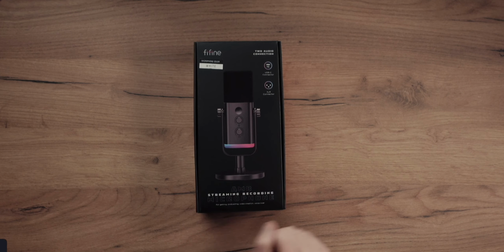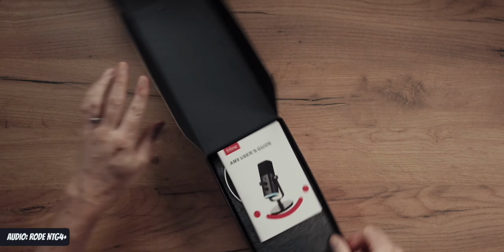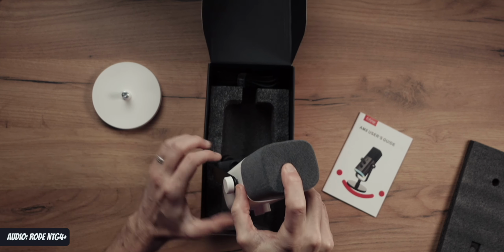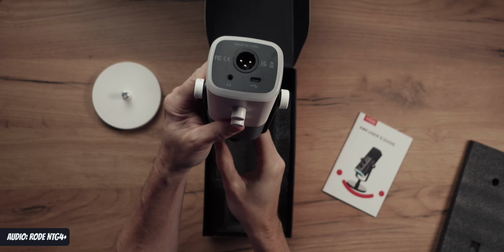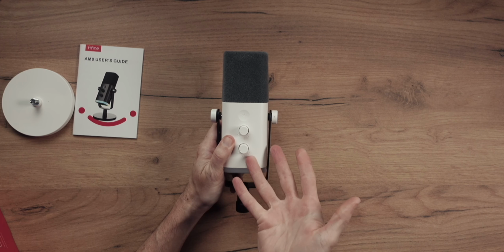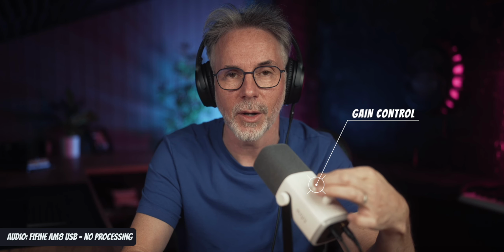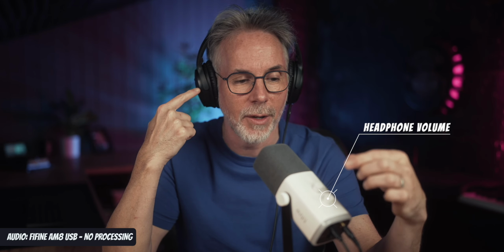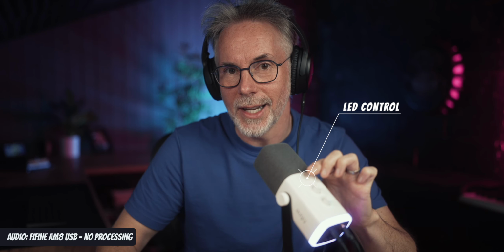Fifine AM8 USB Microphone Review: Affordable Audio for Professional Video Calls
Not every professional needs to spend £200+ on a microphone — but every professional does need to sound credible. This honest review of the Fifine AM8 USB microphone tests whether a £55 mic can deliver the audio quality that consultants, coaches, and executives need for Zoom calls, webinars, and recorded content. No fluff — just a real-world voice test and a straight verdict.

Covers: audio quality, build quality, USB setup, background noise handling, and how it compares to more expensive options.

(No pitch. Just clarity on exactly what your video setup needs.)